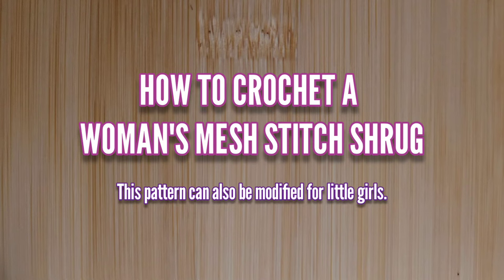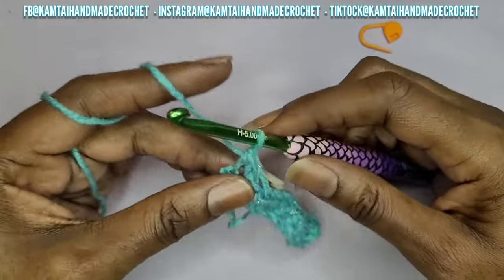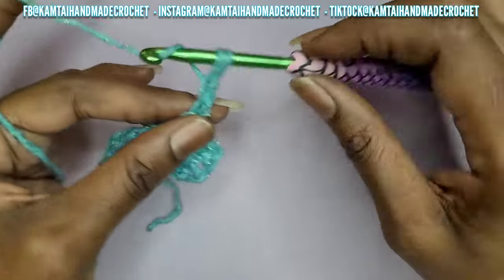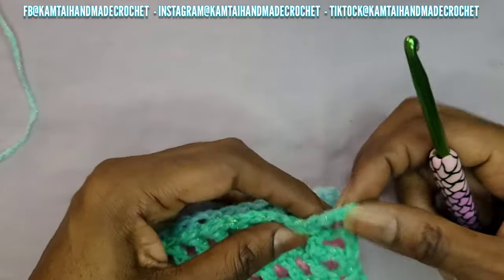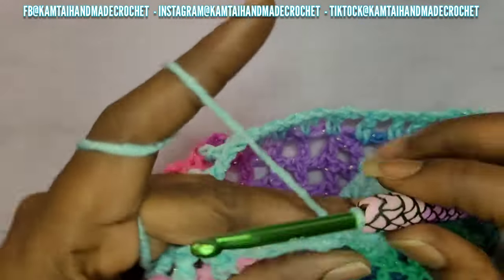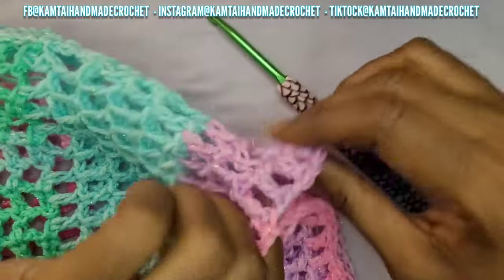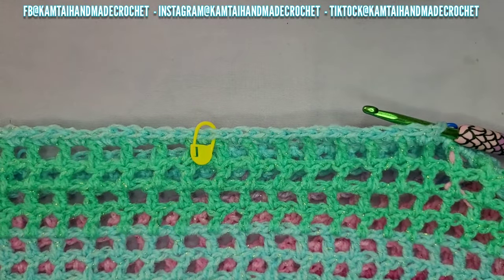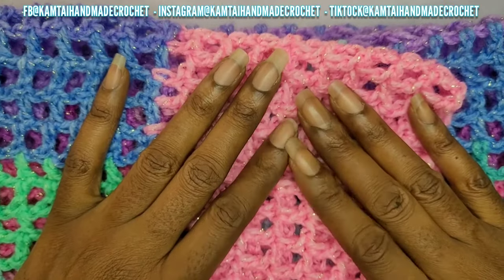HOW TO CROCHET A WOMAN'S MESH STITCH SHRUG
Consider creating this adorable mesh stitch shrug. It's adaptable to fit your little one as well as larger sizes.

Tools:

5mm Hook

2 skeins of Lion Brand Mandela Sparkle yarn